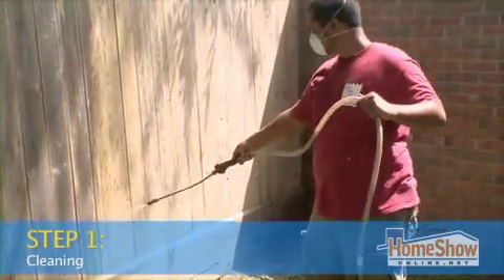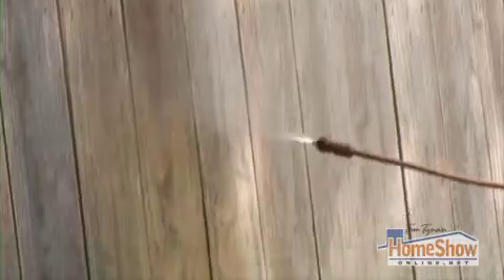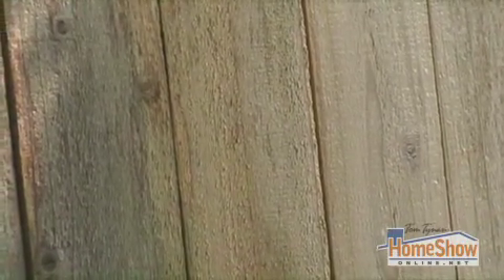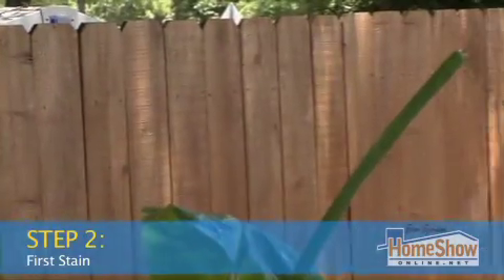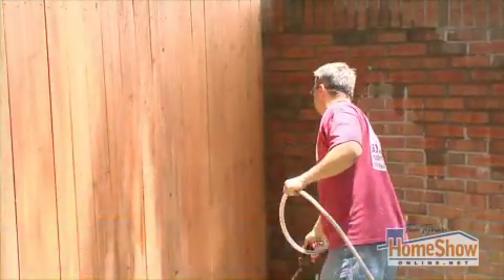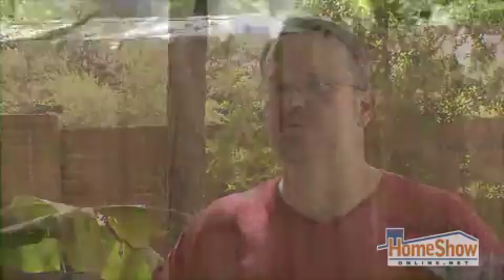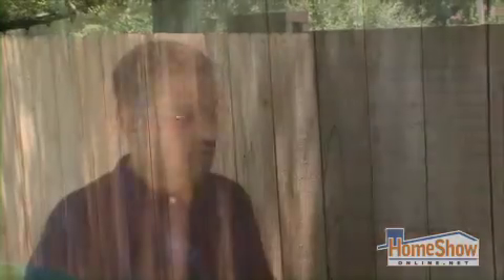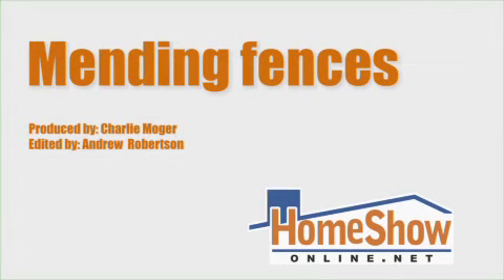See Fence Repair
Renewing and restoring your wood fences